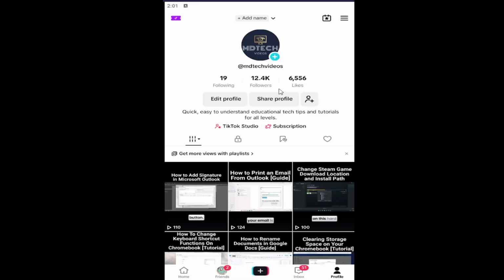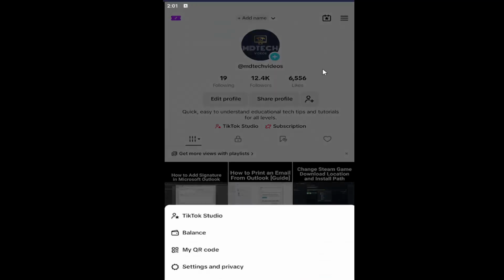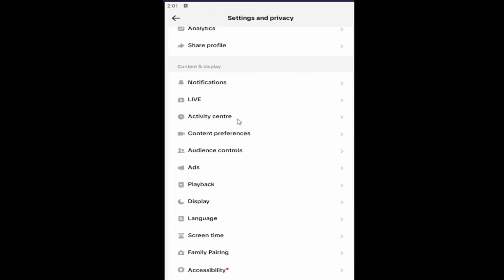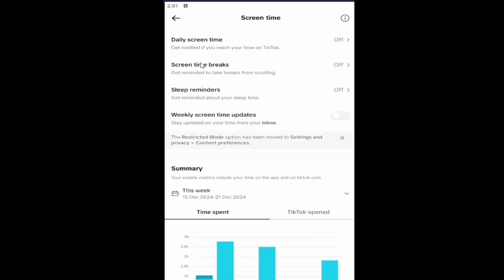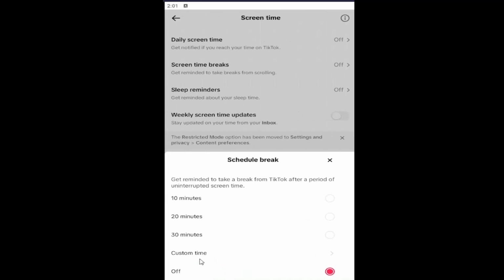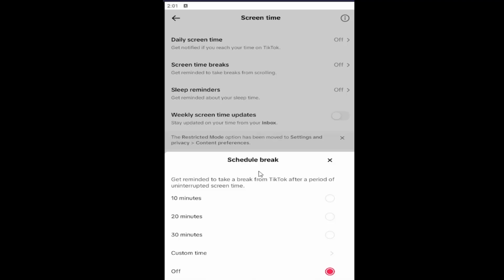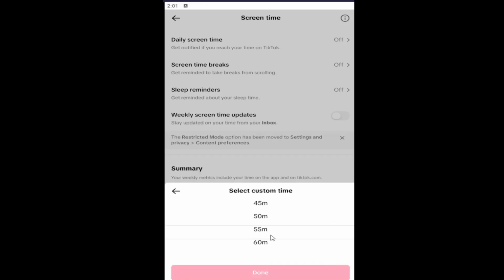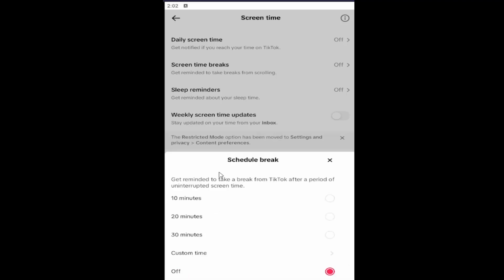How To Schedule TikTok Screen Time Breaks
This guide explains how to schedule screen time breaks on TikTok, a helpful feature for users looking to manage their app usage and promote healthier screen habits. By using the screen time management tools within TikTok, users can set periodic reminders to take breaks, preventing prolonged use and encouraging a balanced digital lifestyle. The tutorial walks through the process of enabling the feature, adjusting break intervals, and customizing notifications, ensuring users are prompted to pause their activity at designated times. This feature is particularly beneficial for individuals or parents who wish to monitor and control screen time, ensuring a more mindful and controlled experience on the platform.

Issues addressed in this tutorial:
schedule TikTok screen time breaks
screen time TikTok
screen time not working on TikTok
schedule TikTok videos
schedule TikTok on phone
when does TikTok screen time start
schedule TikTok live
what time does TikTok screen time reset
TikTok scheduler not working

In addition to scheduling breaks, the guide covers the benefits of setting time limits for TikTok, including enhancing focus, improving well-being, and reducing the likelihood of digital fatigue. By regularly taking breaks, users can avoid excessive screen time and maintain a healthy balance between their online and offline activities. Whether you're managing personal usage or setting up restrictions for younger users through Family Pairing, this tutorial ensures that TikTok's screen time management features can be effectively utilized to promote a positive and responsible social media experience.